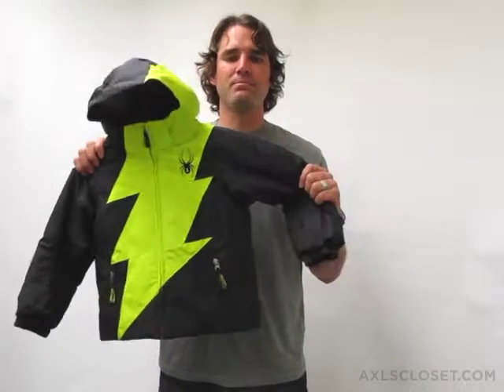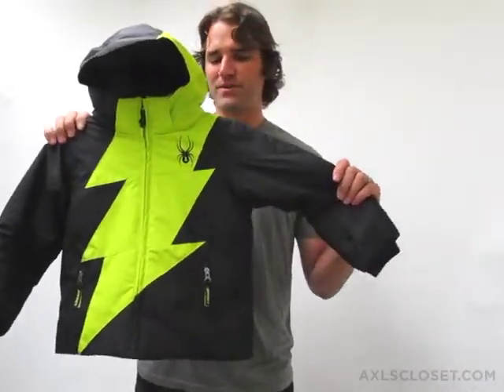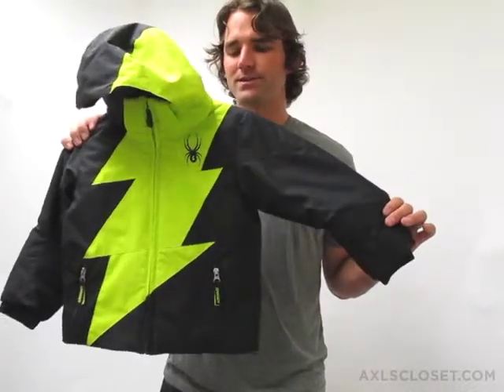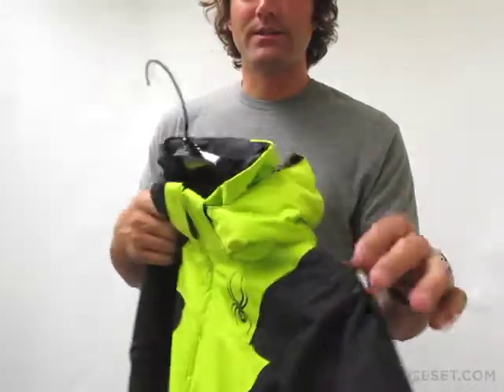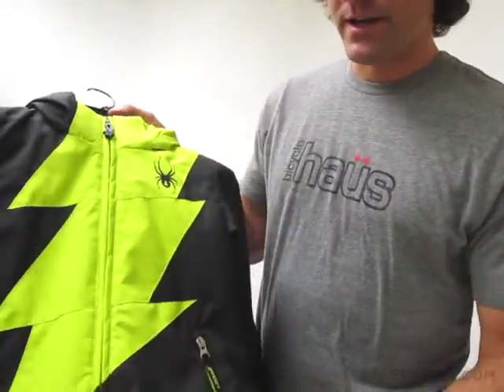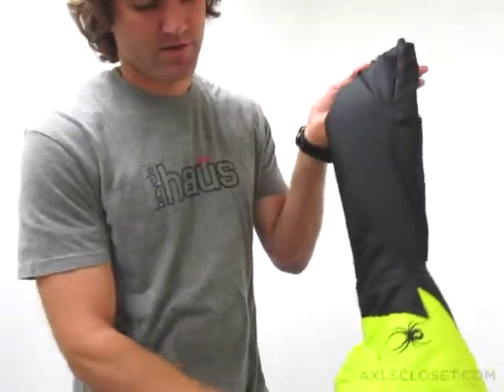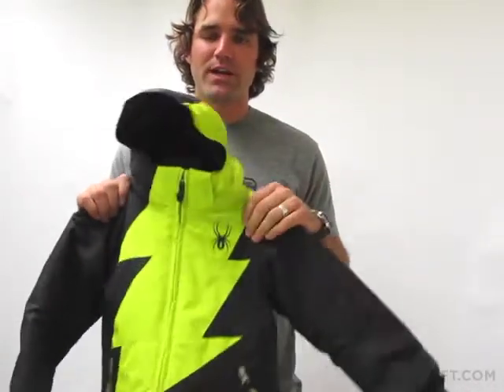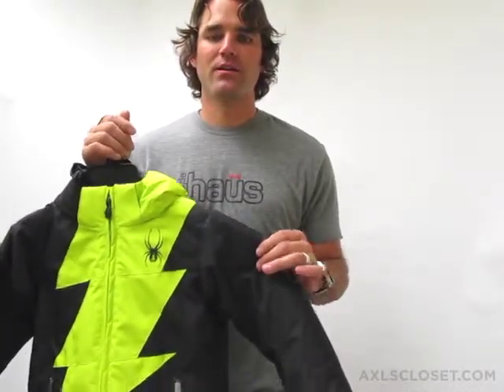AxlsCloset Spyder Kids Mini Bolt Jacket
Take an in depth look at the Spyder Boys Mini Bolt Ski Jacket from our kids Spyder Rep.

Discover details of what makes the Spyder Boys Mini Bolt Ski Jacket for kids one of Spyder's number one selling kids jackets for this season.

If you would like to learn more about the Spyder kids line shop the entire outerwear collection

Share your comments, reviews and video feedback with us here or visit us